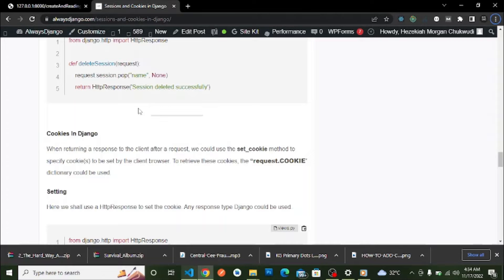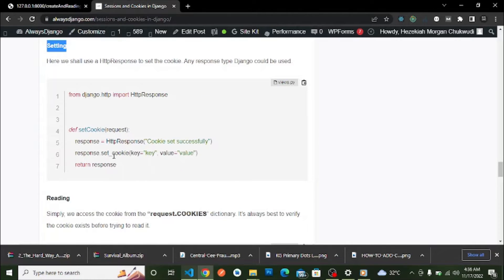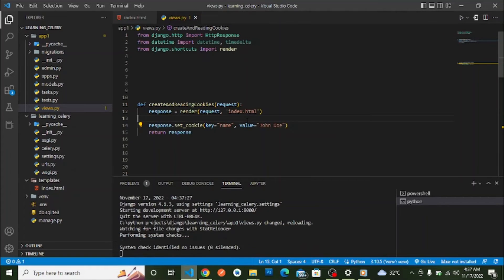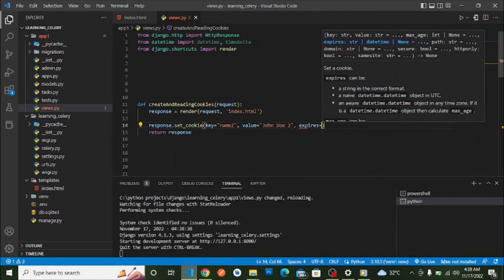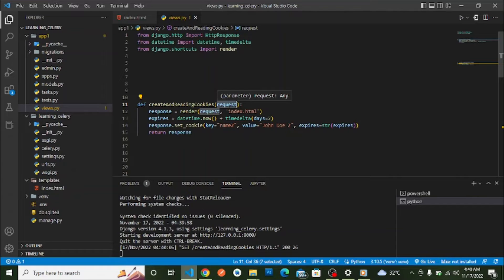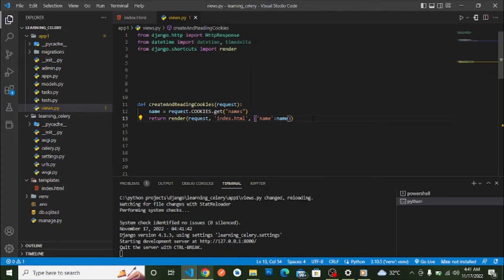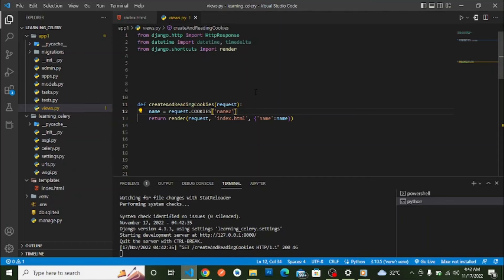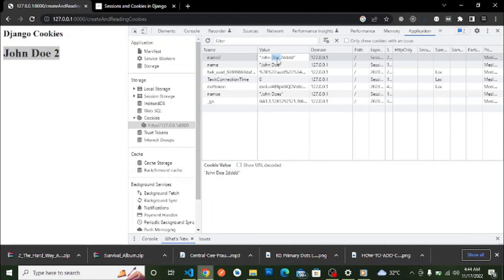Mastering Django Cookies: Creating and Reading Cookies made easy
Hi fellow Django developers, learn the basics of cookies in Django with our easy-to-follow guide. In this video, we'll show you how to create and read cookies in Django, giving you the tools you need to build professional and dynamic web applications.

From setting up your environment to testing your cookies, we cover it all. Whether you're a beginner or an experienced developer, this video is perfect for anyone looking to improve their understanding of cookies in Django.

Don't miss out on this opportunity to master the art of creating and reading cookies in Django. Watch now!